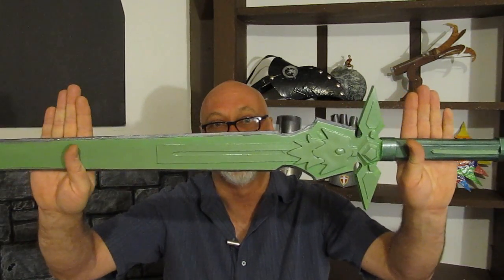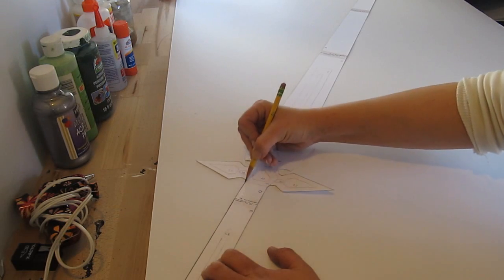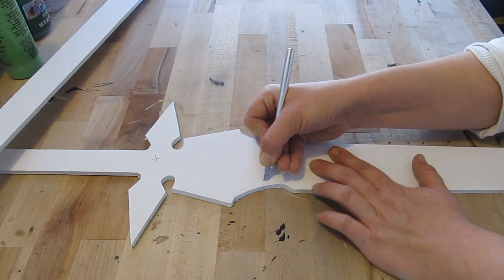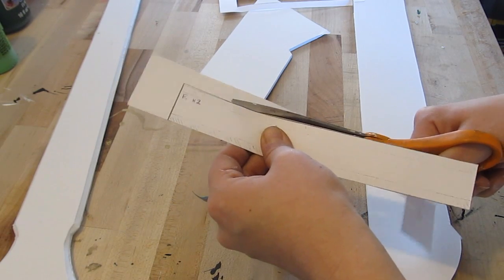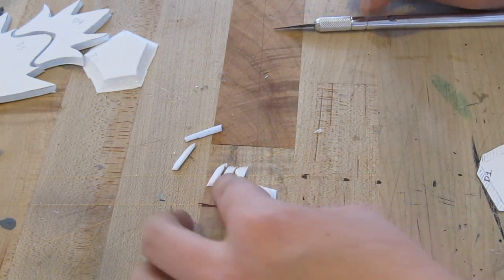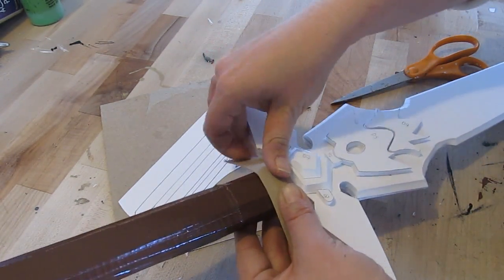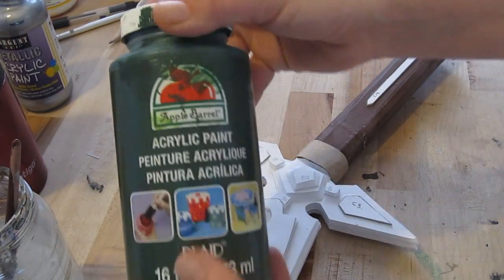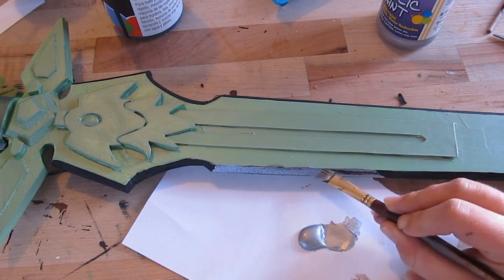Make Dark Repulser from Sword Art Online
This is a tutorial showing you how to make Dark Repulser from Sword Art Online. This is a fun project that you can make out of foamboard or cardboard. And I give you the template which makes it so much easier for you.
You don’t need a whole lot of other supplies except for paint and some kind of glue or hot glue.
The template for this sword along with a tutorial and more help is on my website here:

Need foam board?
Will's Hot Wire Foam Cutter
The Foamwerks Bevel Cutter

About my Channel:
I have hundreds of videos covering all kinds of creative projects.

Earn a Certificate of Contribution
If you make this project send me a picture.
I will email you a signed certificate of contribution as a thanks.